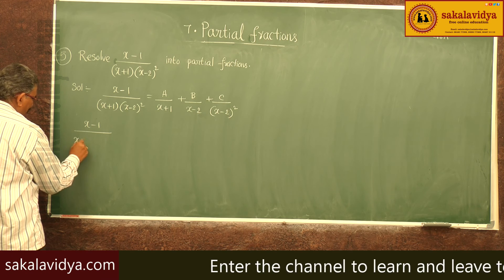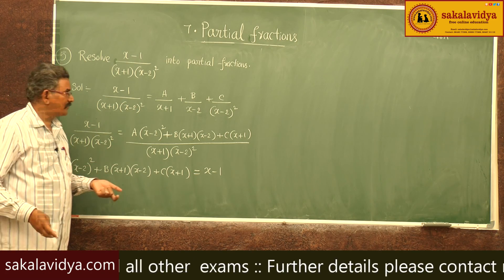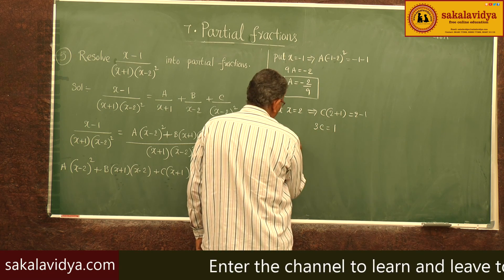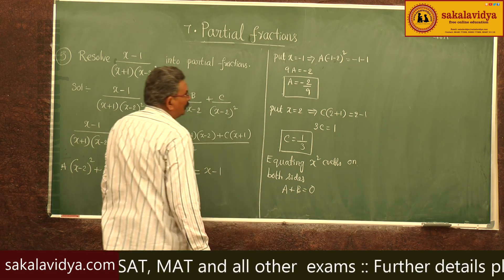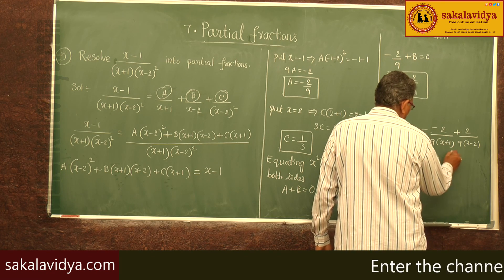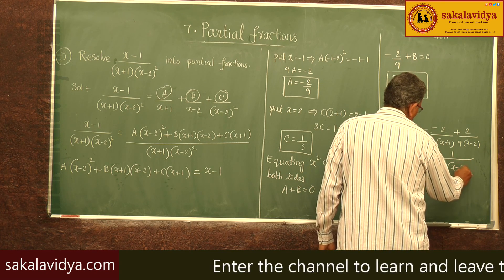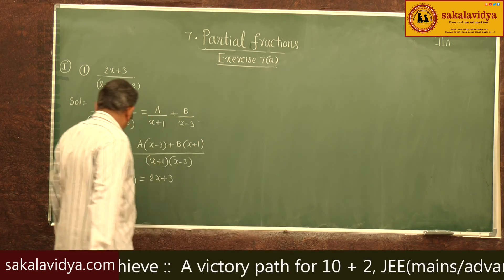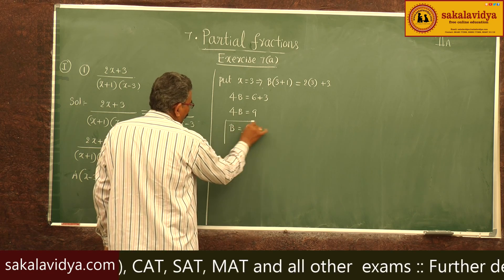PARTIAL FRACTIONS PART - 9